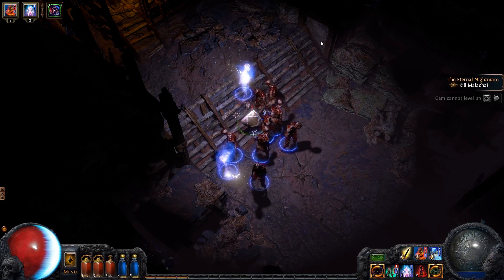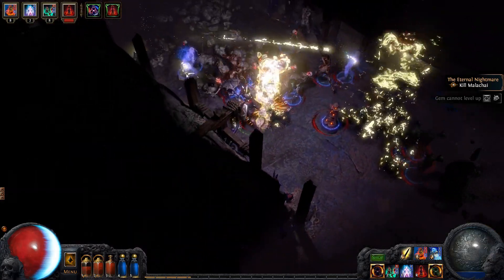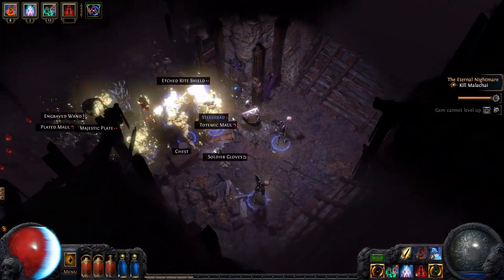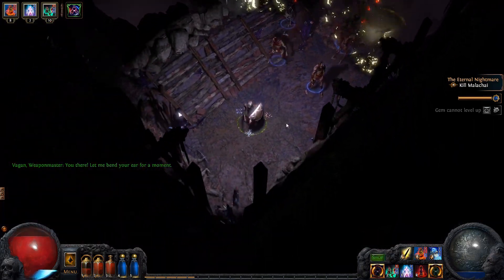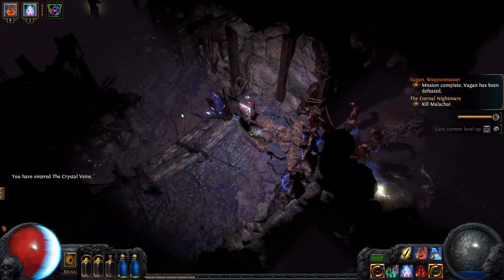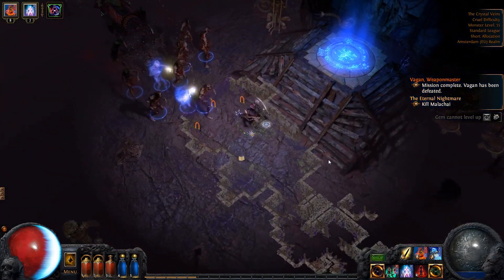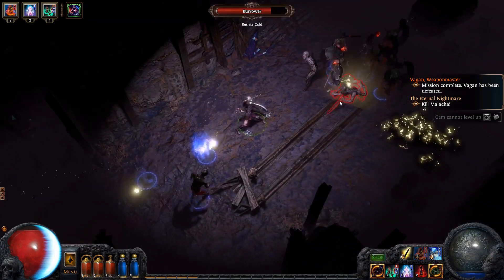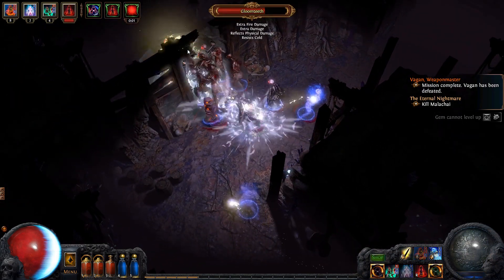Path Of Exile - the crystal veins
The last area to explore before act 4 gets serious.